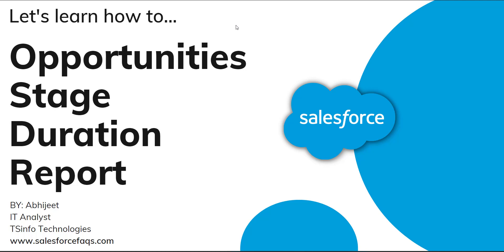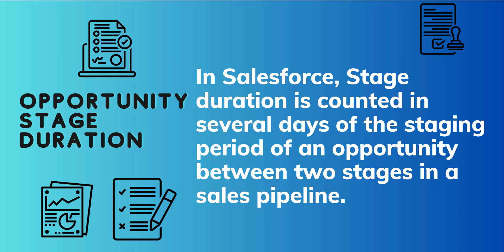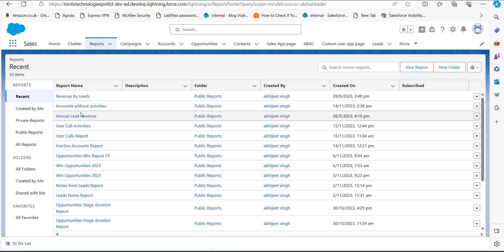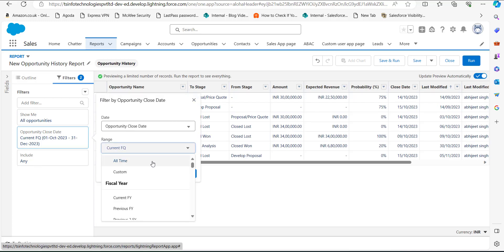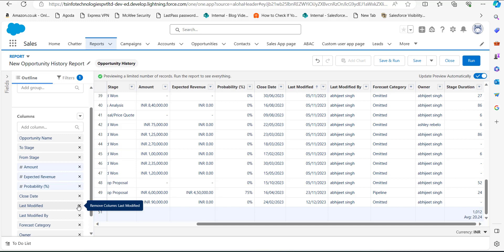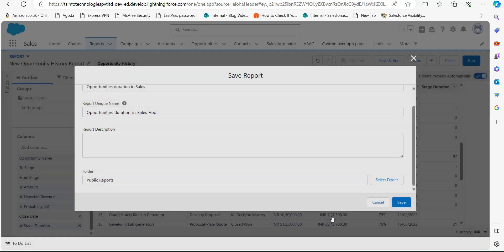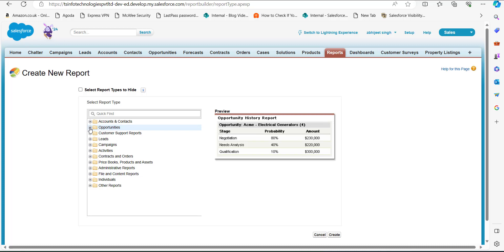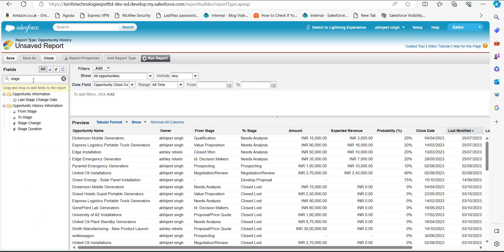Create Opportunity Stage duration report in Salesforce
In Salesforce, Stage duration is counted in several days of the staging period of an opportunity between two stages in a sales pipeline. Specifically from the date when opportunity changes from the previous stage to the current stage in the present day.
With the help of the Opportunities Stage Duration Report, it is easy to understand how long a sales representative is taking to progress through the sales stages.
In this tutorial, I will explain how to create an Opportunity Stage duration report with the help of a couple of real-time examples in Salesforce Lightning and Salesforce Classic.
Check out the complete step-by-step tutorial on How to create an Opportunity Stage duration report in Salesforce